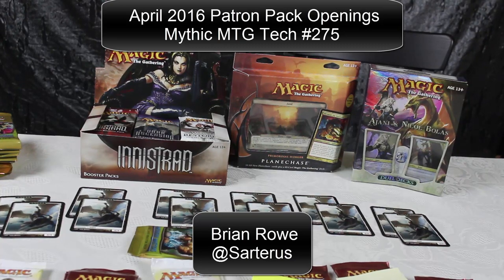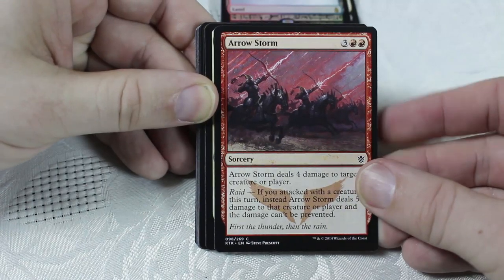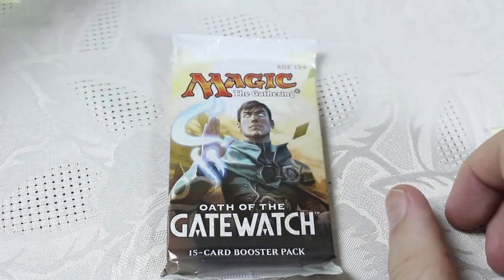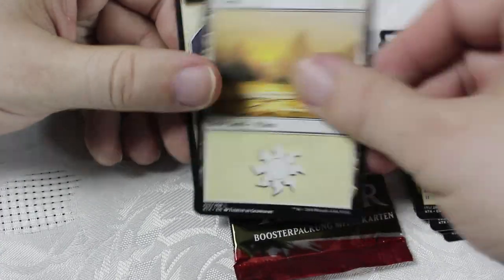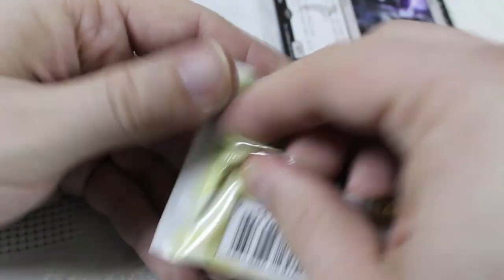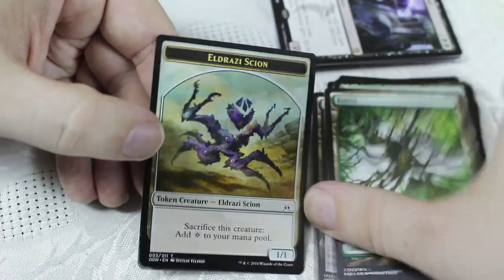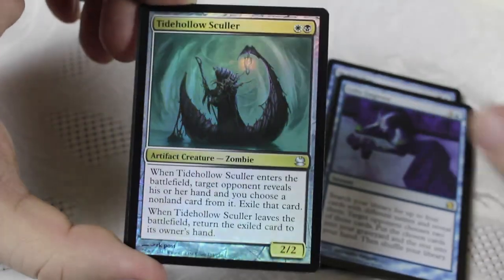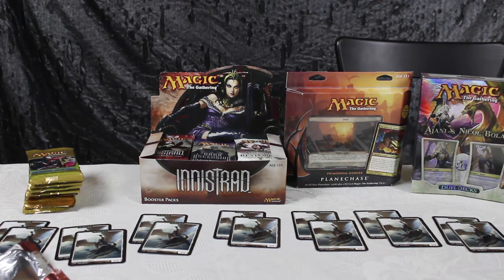Patron Pack Openings & Announcements - Mythic MTG Tech #275